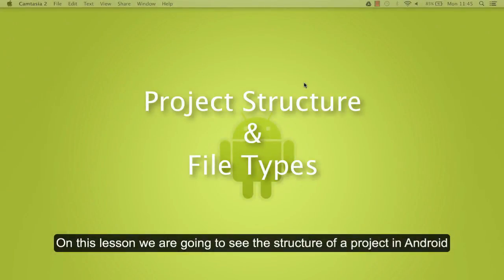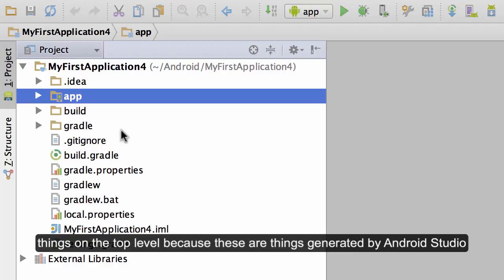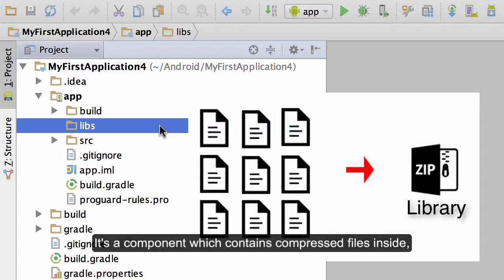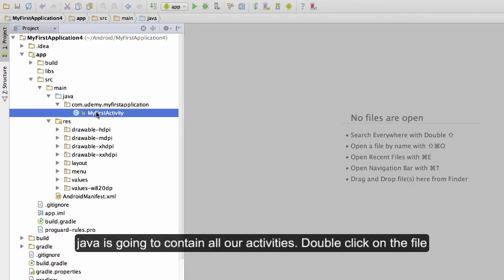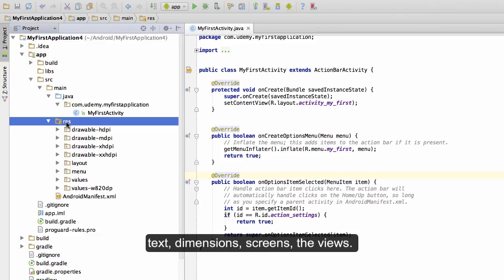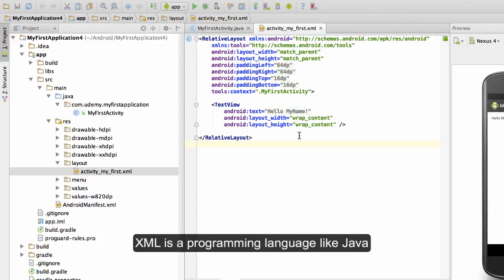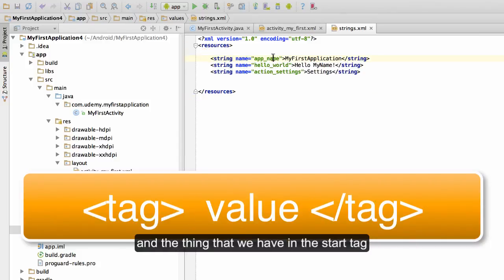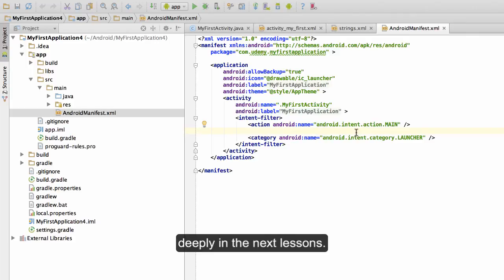Project Structure and type of files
Chapter 2: An Android Project, the basics
Lecture 9: Project Structure and type of files